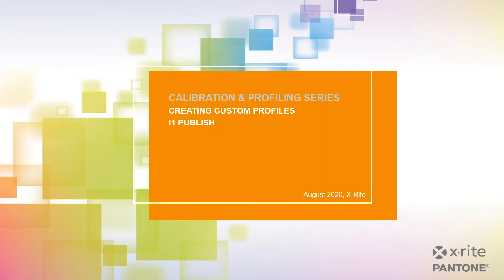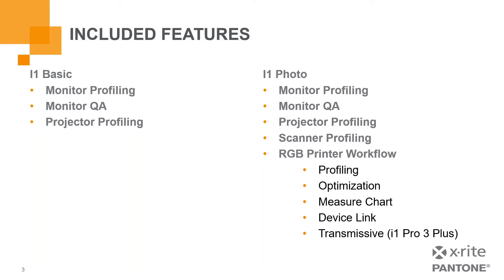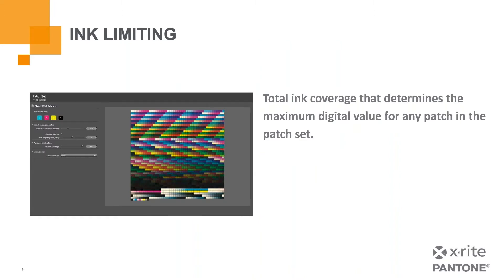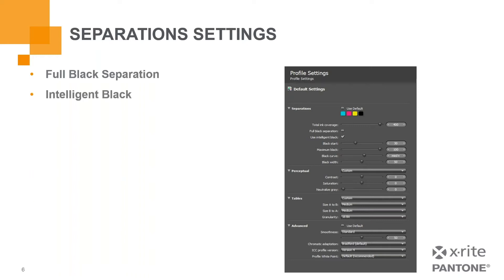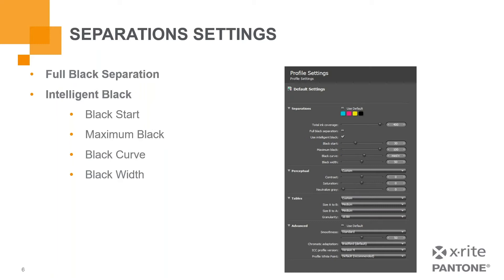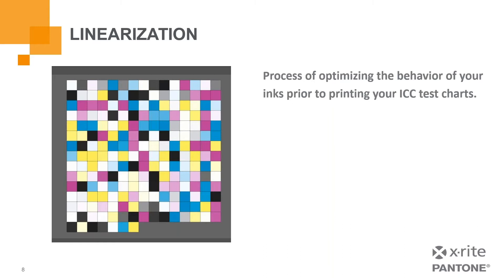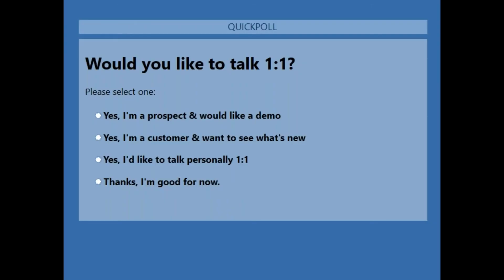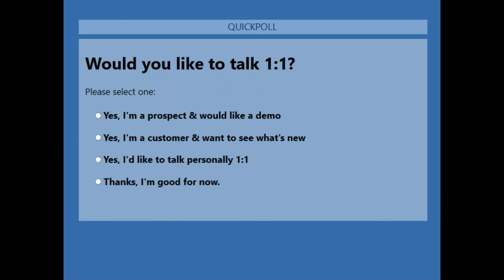Creating Custom Profiles | X-Rite's Calibration & Profiling Series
During this 10-minute webinar, you will:
  • Access to CMYK Profiling workflows including – CMYK, CMYK +1, CMYK +2, CMYK +3, CMYK +4
  • Printer Quality Check with different industry standard control wedges (IDEAlliance, Ugra/Fogra, etc)
  • Linearization Workflow